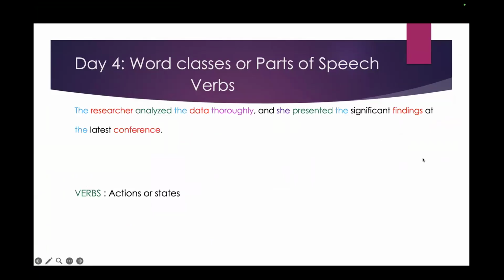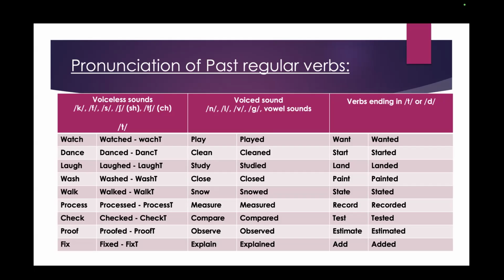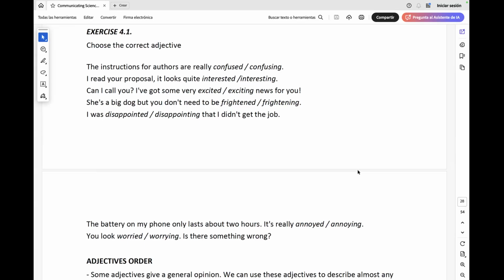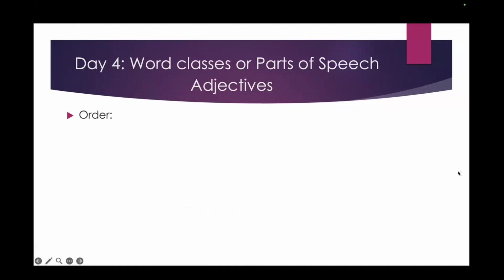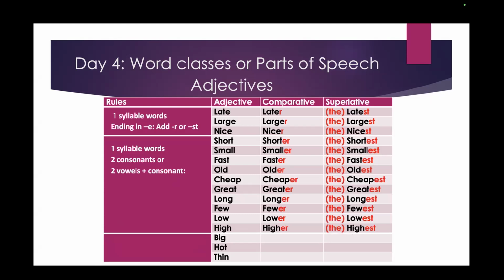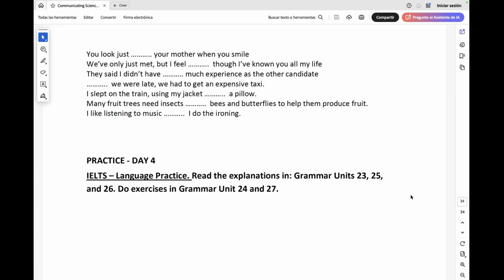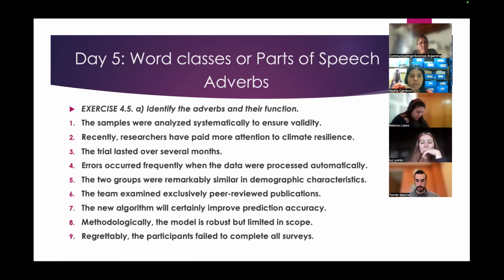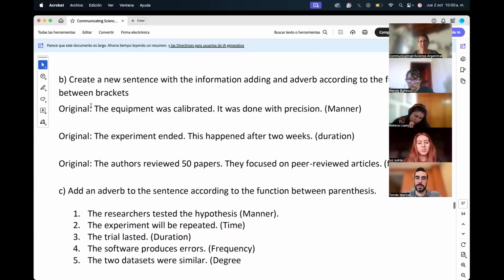CiS_Day4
Today we kept working with the different parts of Speech or Types of words: Today we covered "verbs", "adjectives" and we started with the first part of "Adverbs"